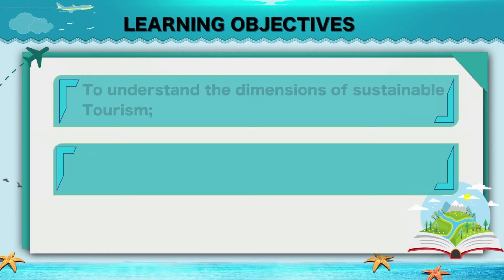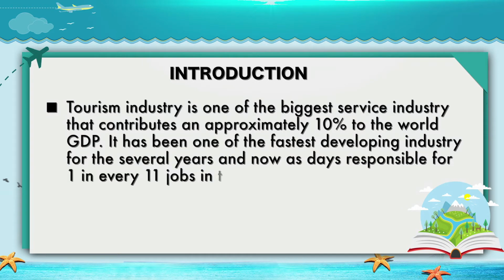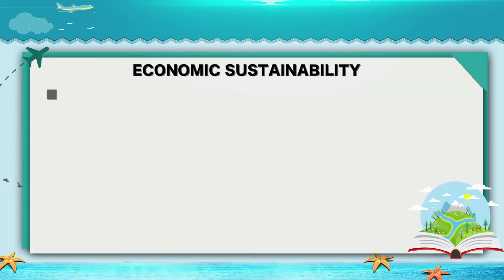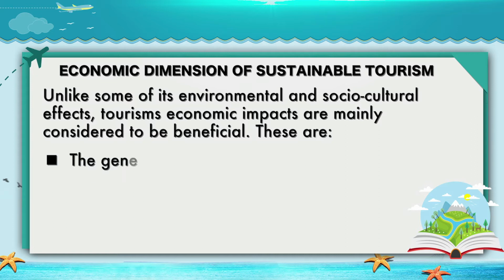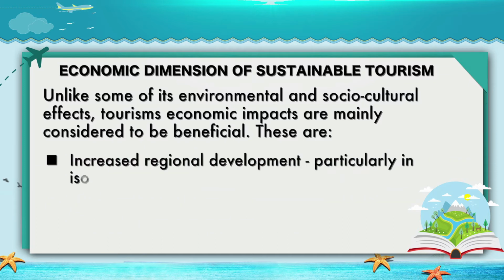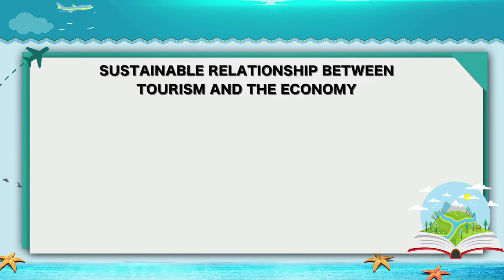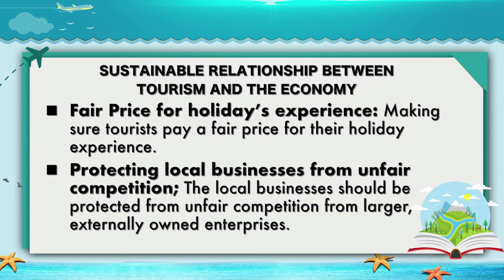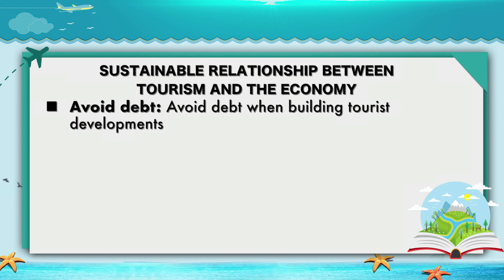Topic 34 Economic Dimensions Of Sustainable Tourism